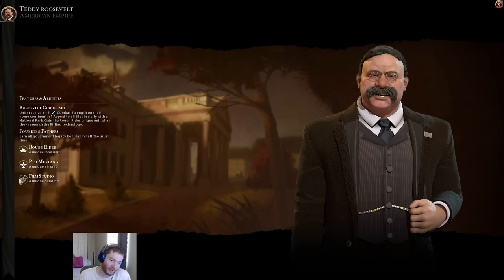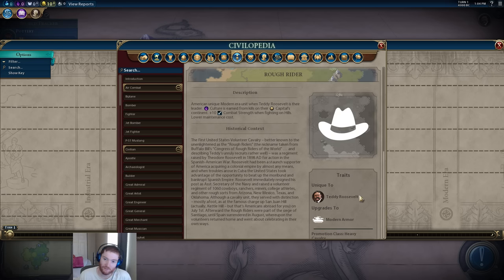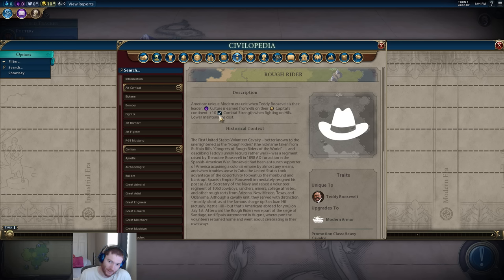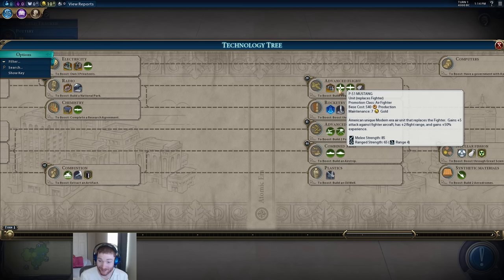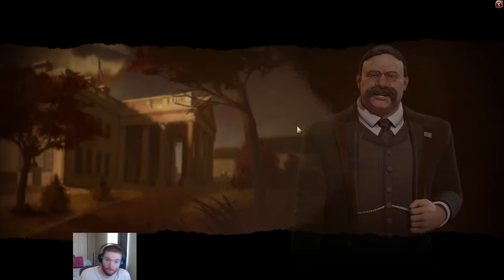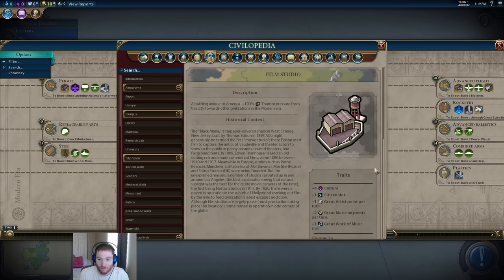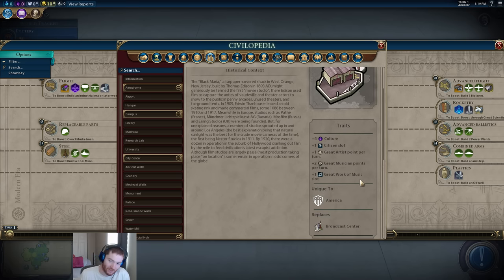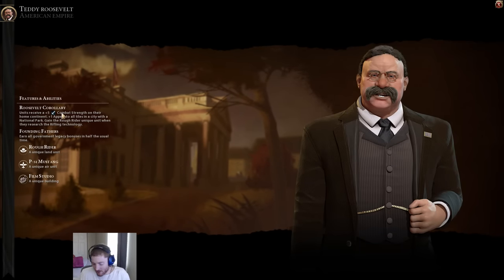Filthy's Civ6: How Good is Teddy Roosevelt's America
Filthy examining the bonuses and synergies Teddy Roosevelt's America. Part of a series discussing each of the civilizations available in Civilization 6.